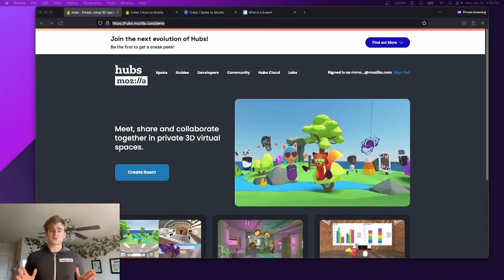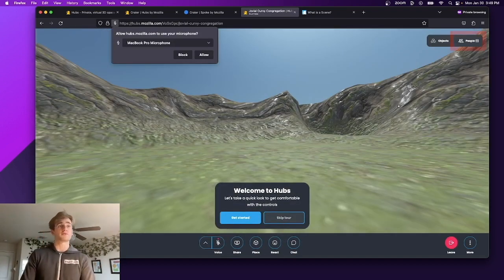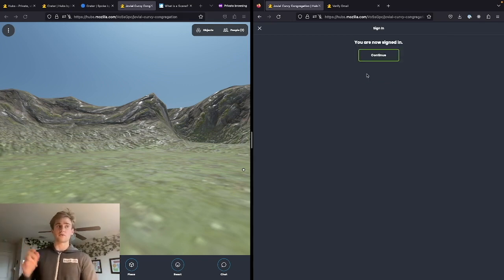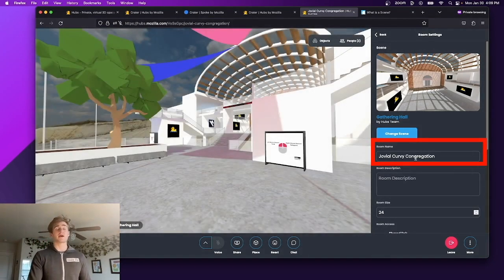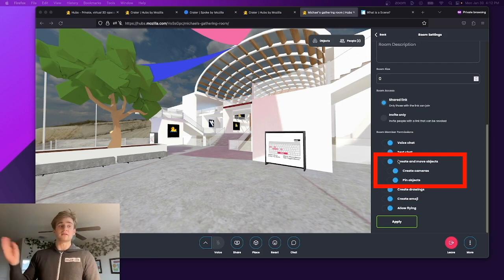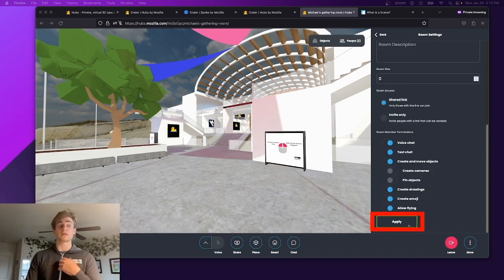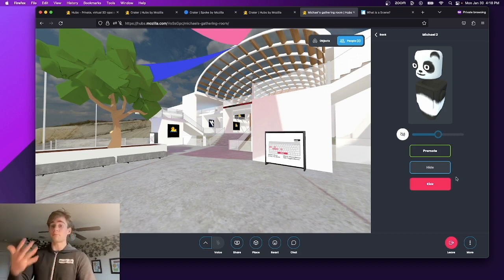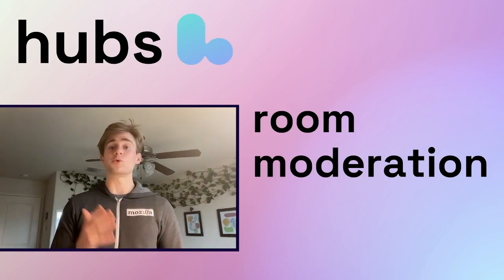Room Moderation in Mozilla Hubs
This video covers the basics of room moderation in Mozilla Hubs!

CHAPTERS
0:00 | Intro
0:31 | Scenes vs Rooms
1:39 | Promoting Users
4:14 | Room Info & Settings
8:17 | People Menu
10:03 | Object Menu
11:06 | Conclusion